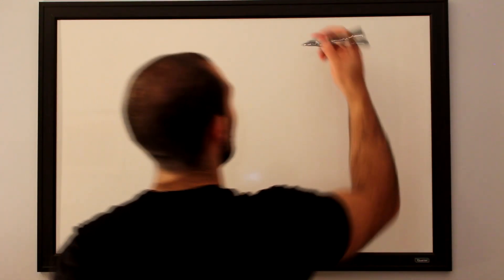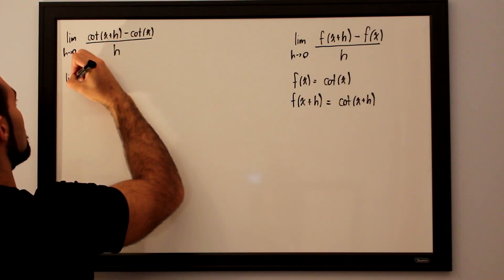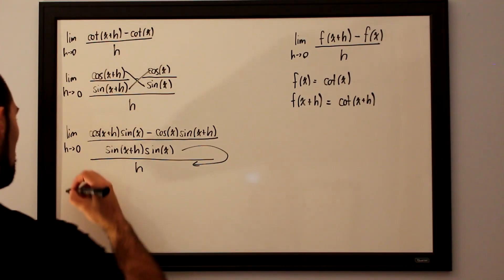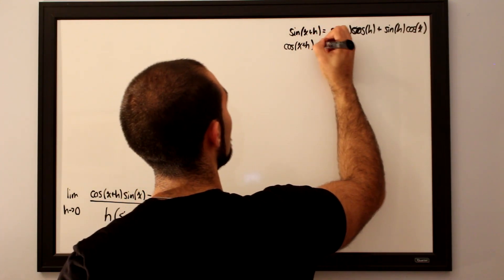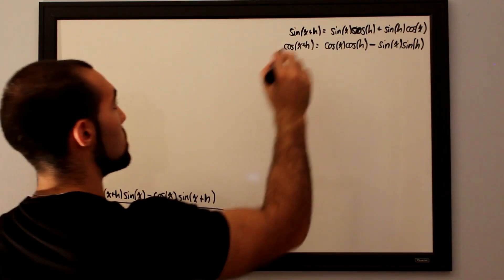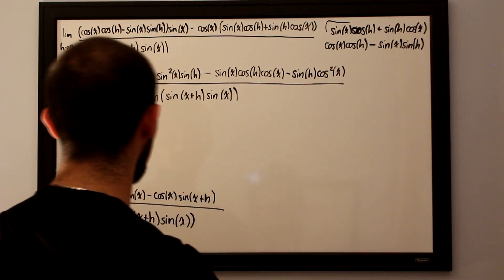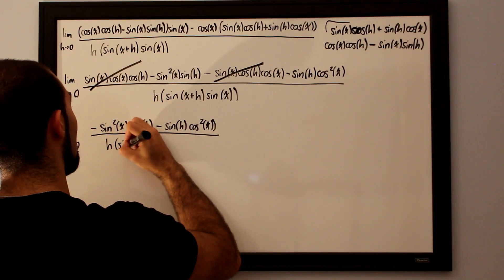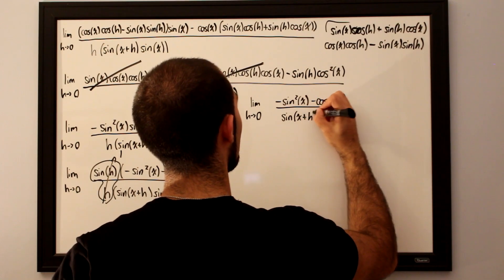Derivative of Cot(x) Proof (Using the Limit Definition)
Proof that the derivative of cot(x) is -csc^2(x), using the limit definition of the derivative.